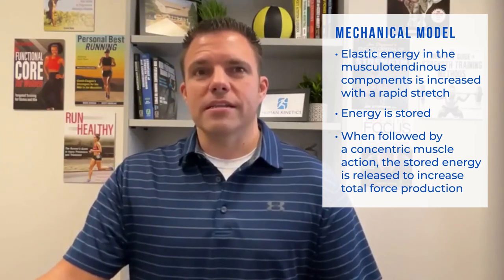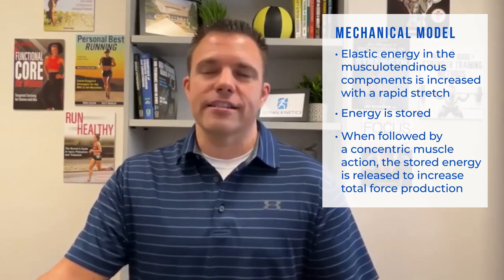The Science Behind Training for Power Development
Whether you are a competitive athlete or "retired" from athletics, it is important to include power development in your training plan. Learn the science behind power development and training for power.

Additional Resources:
Essentials of Strength Training and Conditioning, Fourth Edition With HKPropel Access
Exercise Technique Manual for Resistance Training 4th Edition With HKPropel Online Video